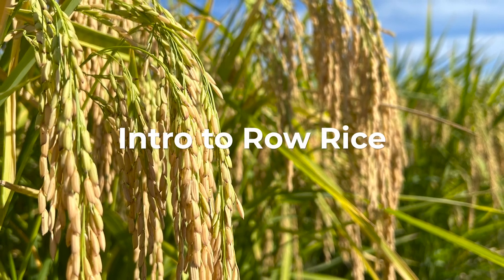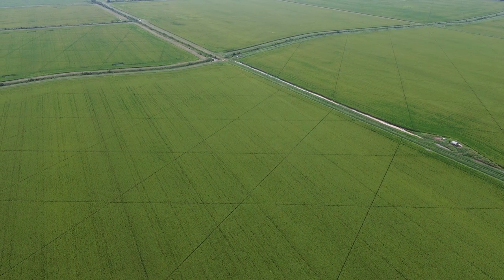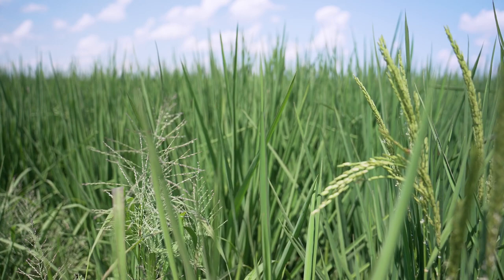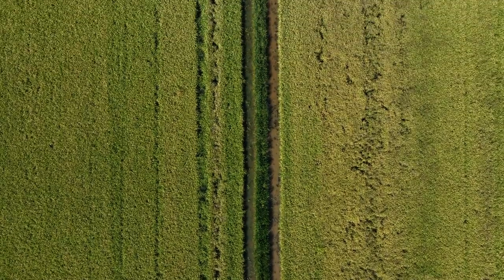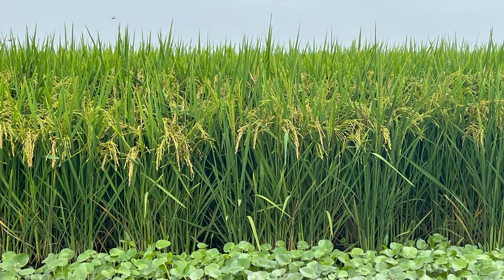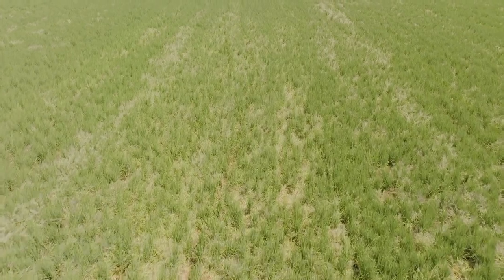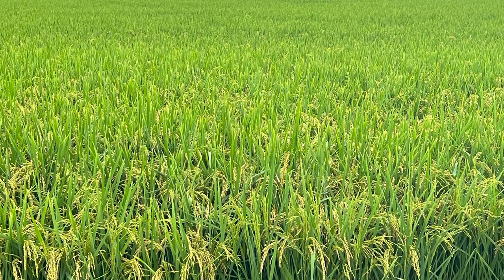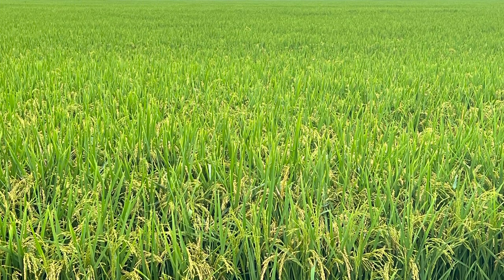Intro to Row Rice - AcreTrader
One of our latest offerings, Braggadocio Farm, utilizes the climate-smart practice of row rice - growing rice in furrows using intermittent irrigation rather than the traditional practice of flooding using levies.

This practice is explained further by our Investment Associate, Colson Tester, in our latest video.